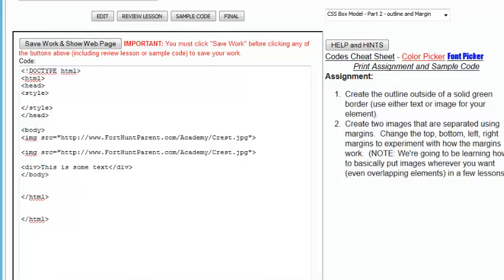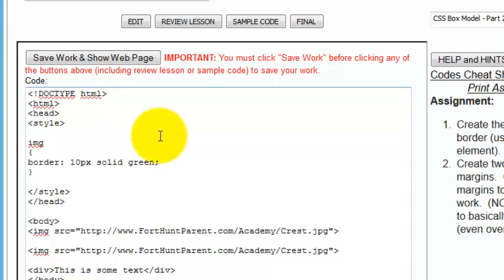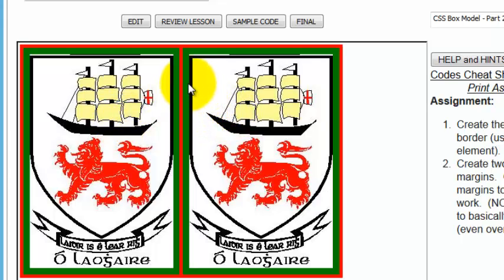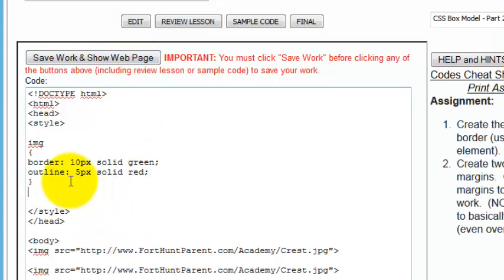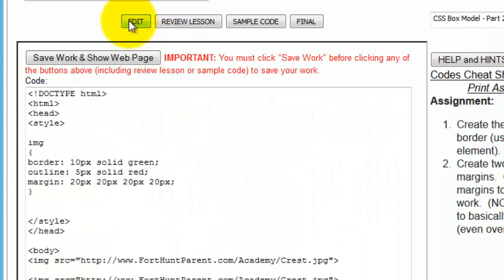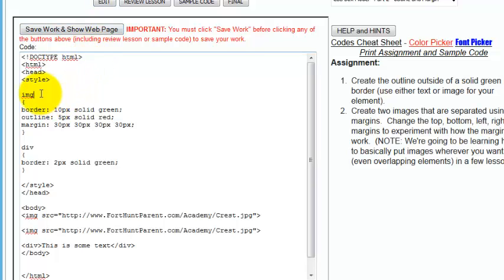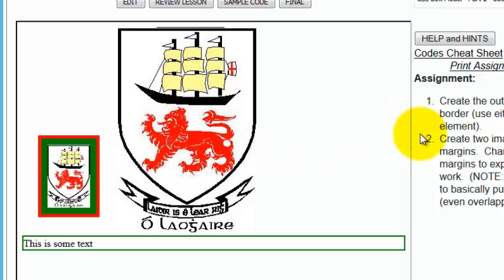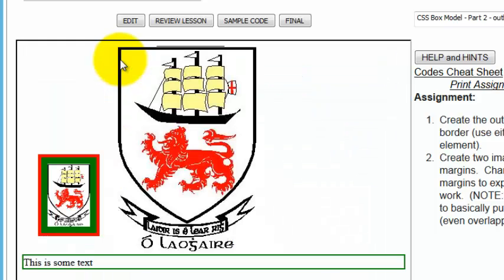CSS - Outline and Margin